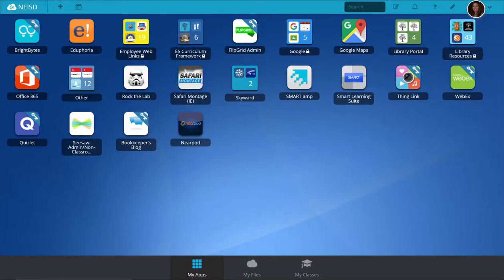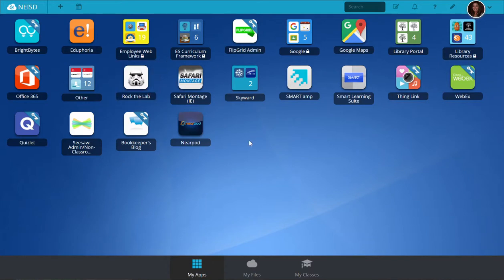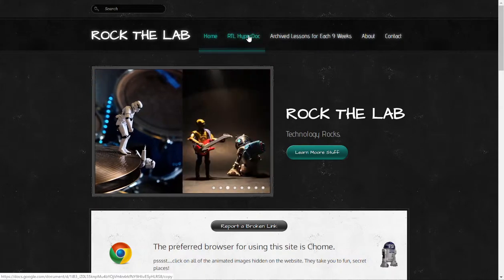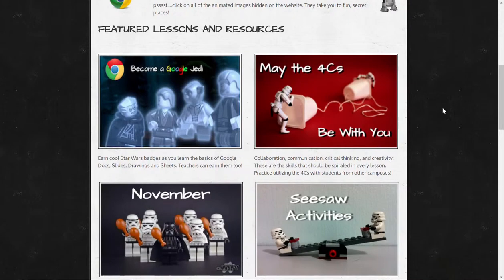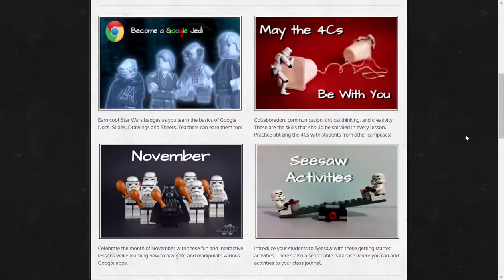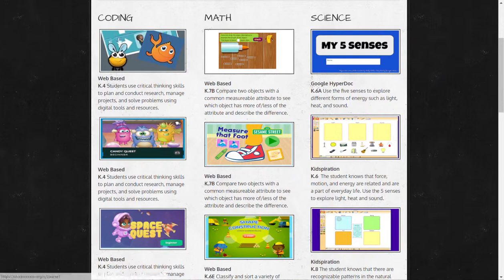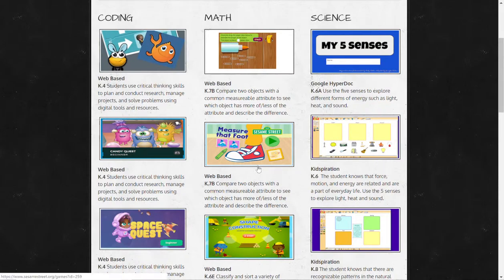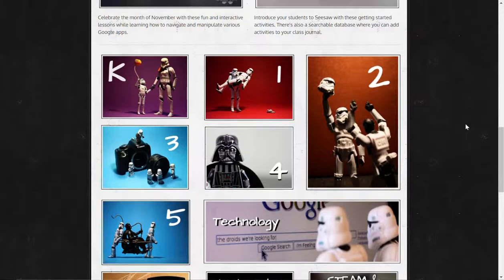Rock the Lab Introduction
Learn how to access Rock the Lab through Launchpad and navigate the website.